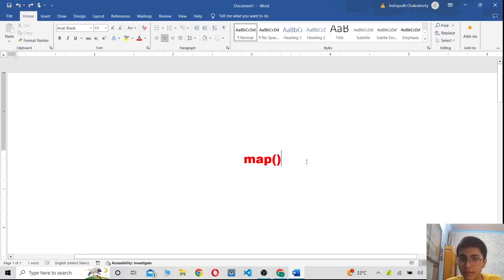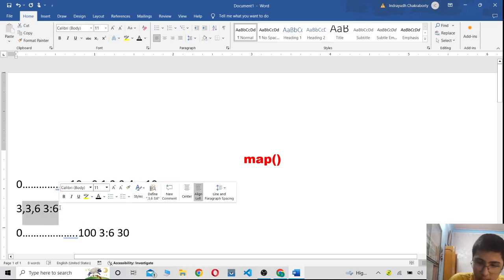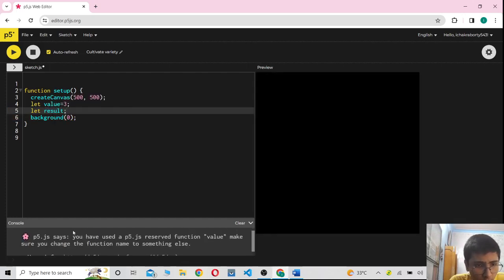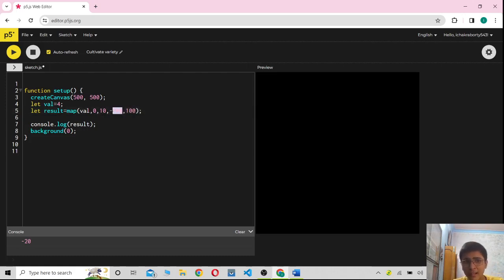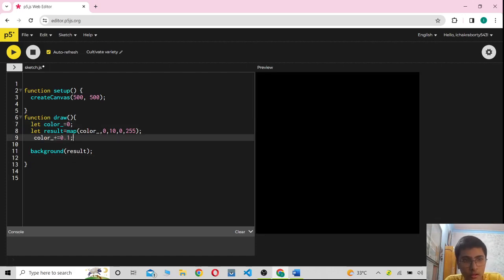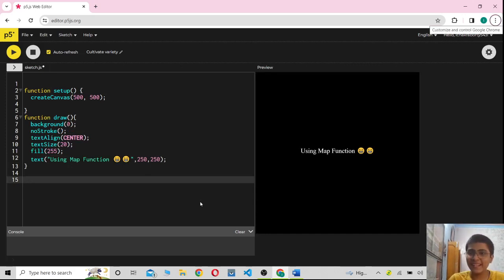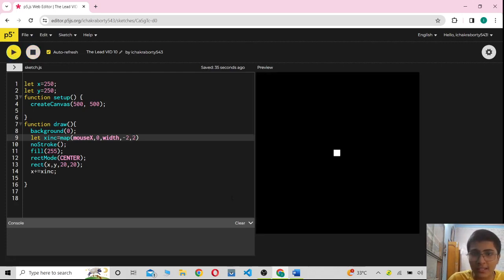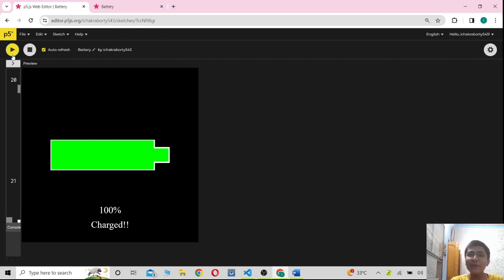Using Map function in p5.js | p5.js Tutorial #8